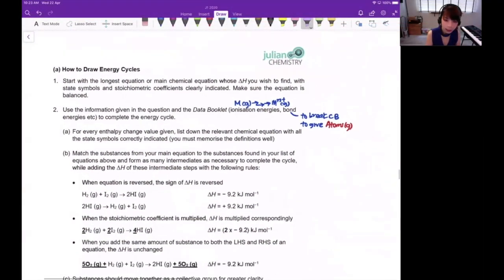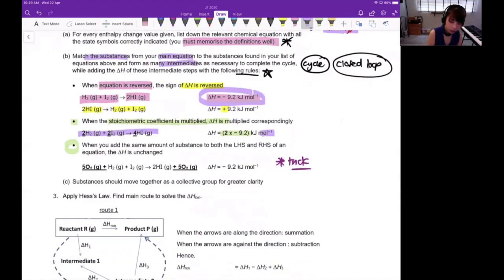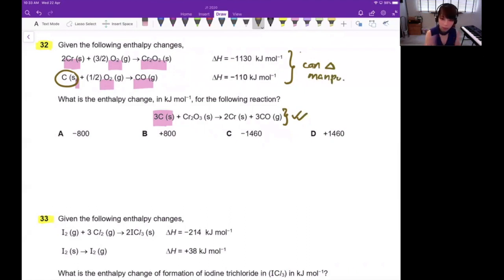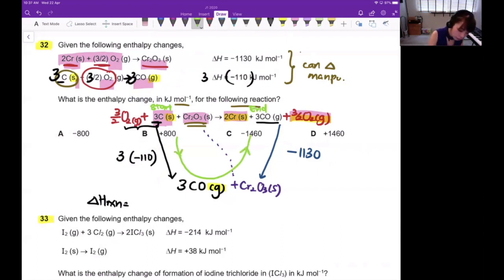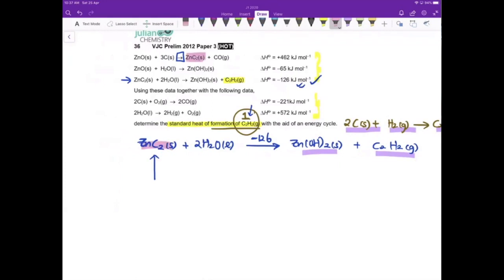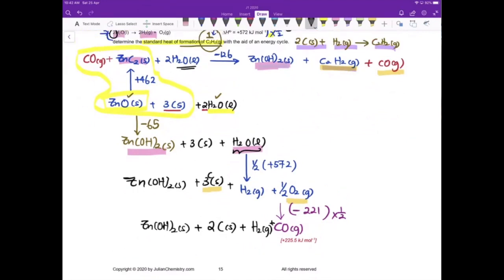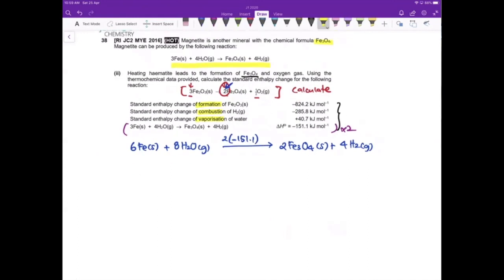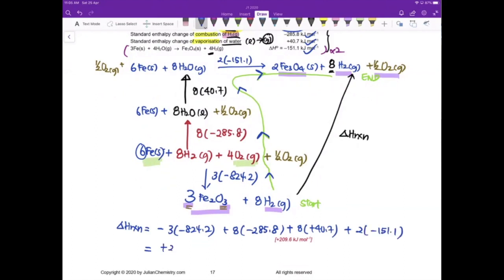A-Level H2 Chemistry Tuition - Mastering the Drawing of Novel Energy Cycles: Tips and Tricks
Ms Raene Lim, our principal tutor, presents snippets from her class on how to master the Drawing of Novel Energy Cycles.

Raene has tutored students in A level Chemistry at the H1, H2 and H3 levels for more than 12 years and consistently assisted her students in achieving stellar results (80% A and 90% AB for H2 Chem). She has led the Singapore Team at the International Chemistry Olympiad 2012, 2013 and has continued to assume as a Chemistry Olympiad Trainer since then.

Raene was the Chemistry Subject Level Head for Jurong Junior College, therefore able to capture the latest questioning trends as well as empathized with the many challenge students faced in A level chemistry.